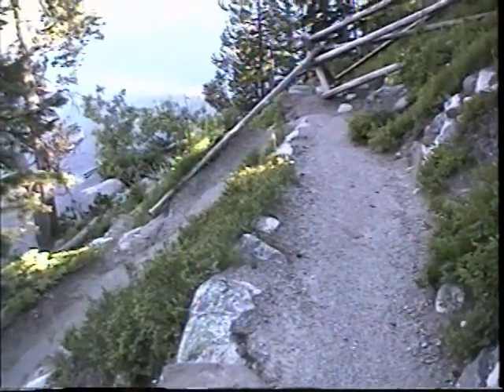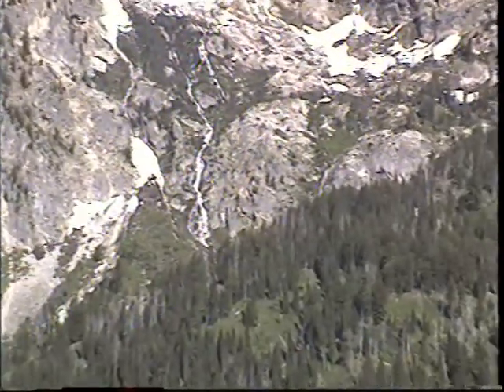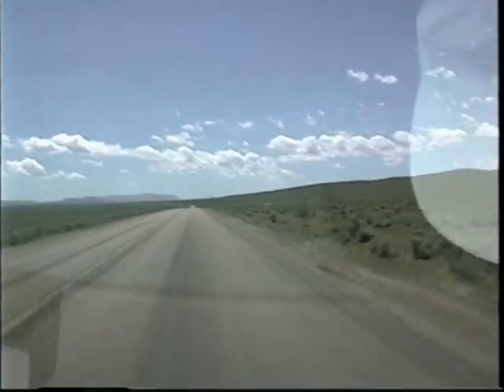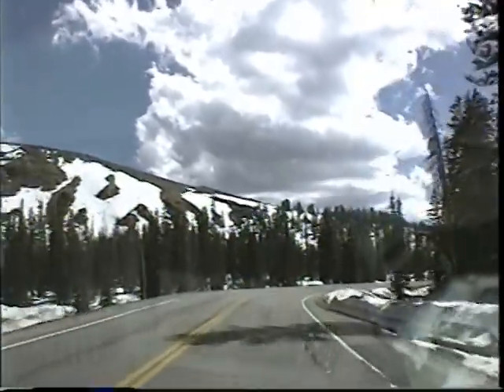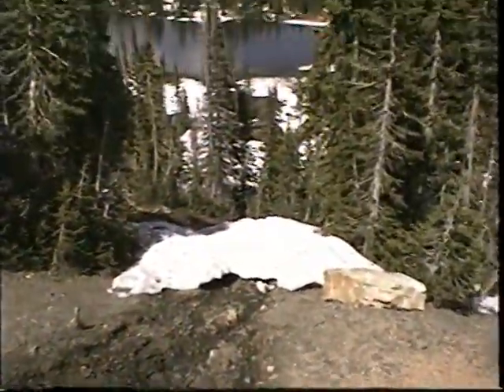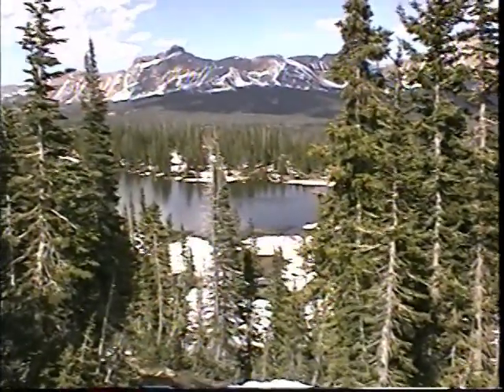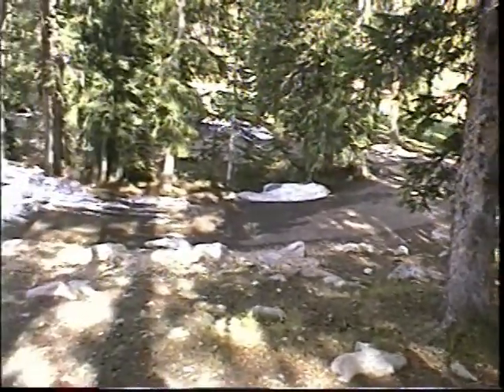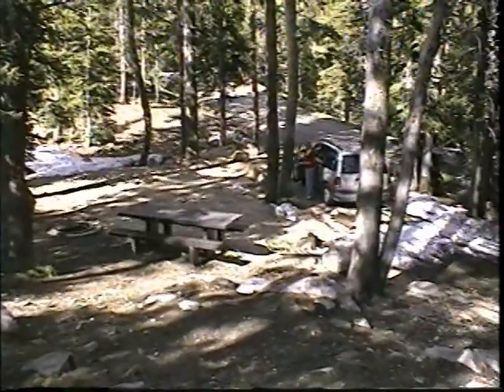Van West 97 day 4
Grand Teton NP to Wasatch NF